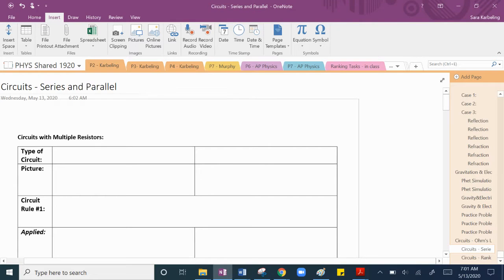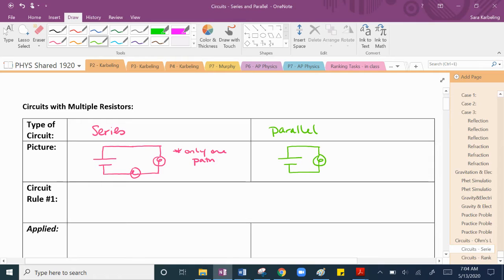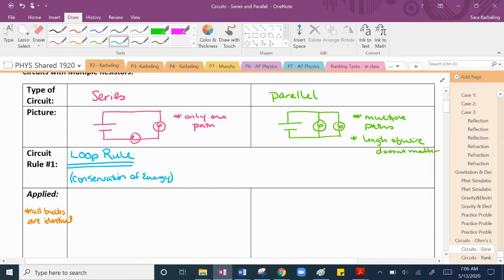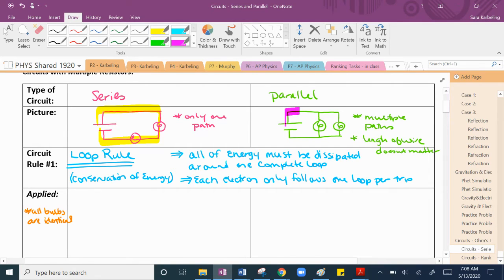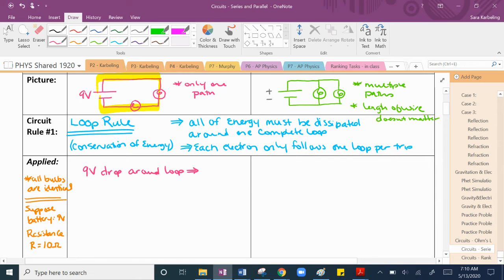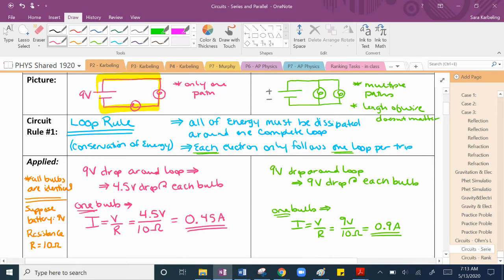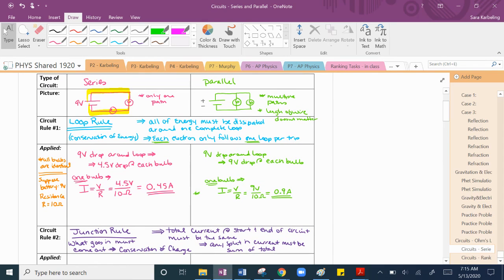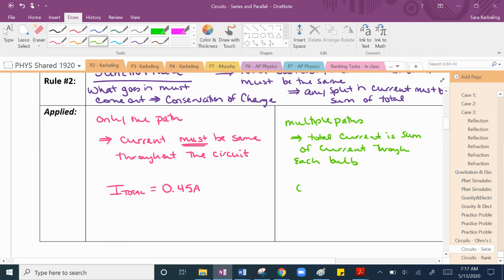Physics - Online Learning Week 3 - Multiple Resistors